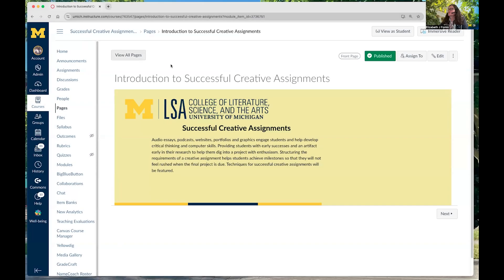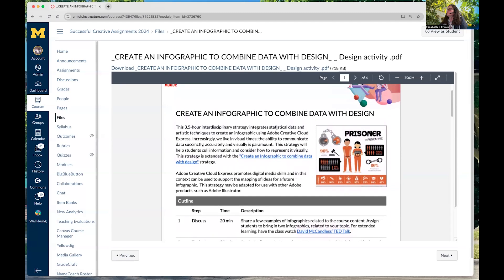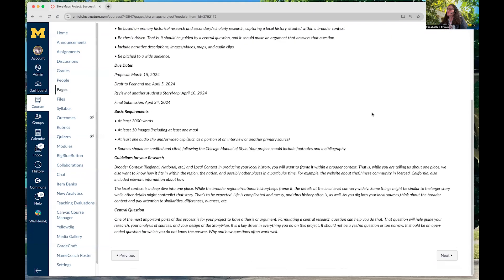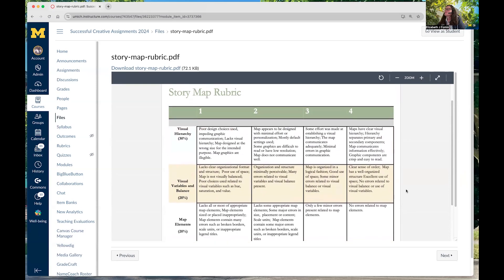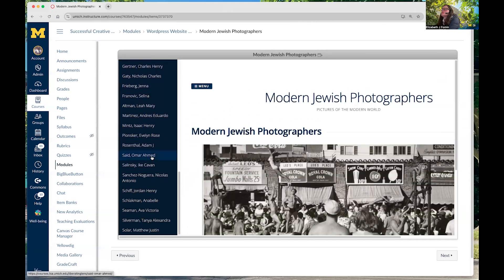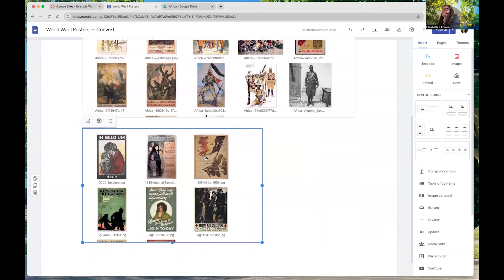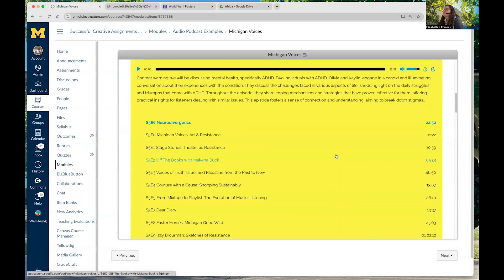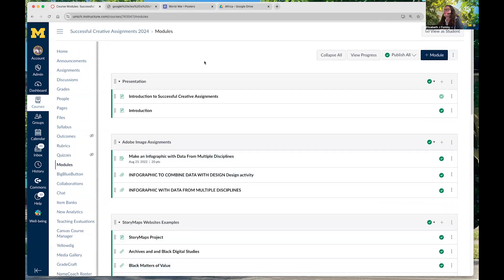Successful Creative Assignments